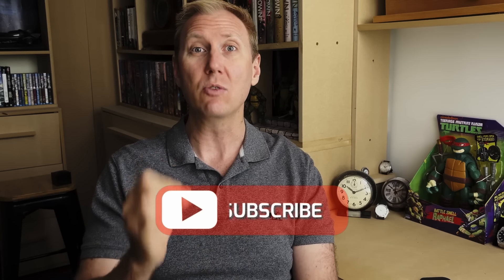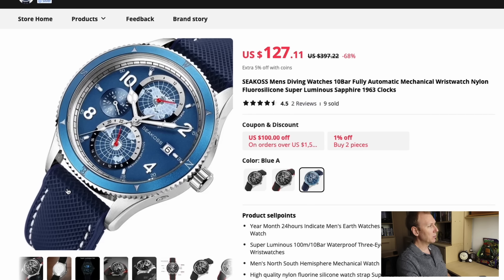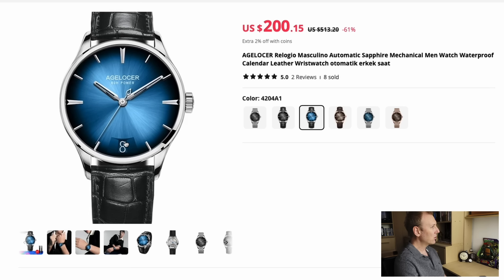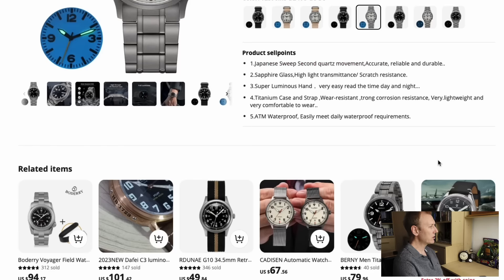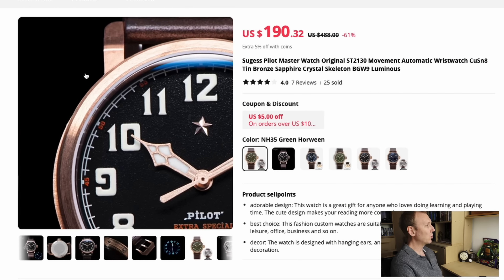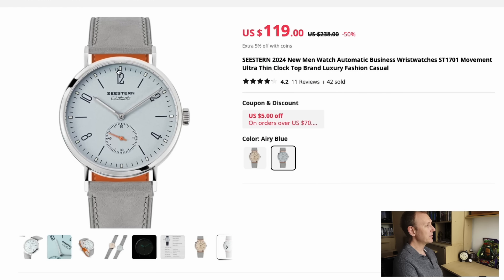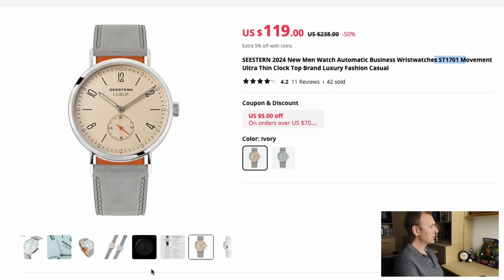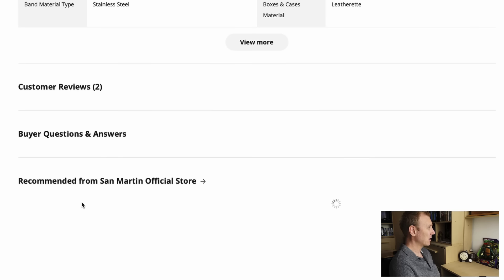Aliexpress Wishlist February 2024 - Top 10 amazing watches Ive found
Seakoss Geodiver:

Proxima Watermelon:

Agelocer brilliant blue dial:

Berry Titanium:

Seestern GMT:

Sugess bronze pilot:

Seestern dress watch:

Agelocer moonphase:

San Martin BB54:

That strange Berny Diver:

I try very hard to diversify my content. Featuring known watch brands, microbrands, Aliexpress. Some I have purchased new, others second hand.
The majority of the watches that I feature I have purchased. I buy them to enjoy, wear, have in my collection. I then also feature them on this channel.
Being a smaller channel it is challenging to cover the cost of all the watches that I buy and partly because of this I have become an affiliate member with a number of companies including Aliexpress and Ashford.com.

Hruodland Turbine Pilot (The best watch on Aliexpress…… yes I said it):

San Martin SN004-G (my favorite San Martin Watch):

San Martin SN0121G (The best San Martin Watch)

Berny AM038M (The best super affordable mechanical watch):

Tactical Frog H5 (Simply stunning):

Gustav Becker (This one surprised me how much I love it):

Baltany 1921 (incredibly well made and a percent part of my collection)

Cronos L6015M (the best subby homage)

Merkur Skin diver (just incredible)

Steeldive 1970 (because everyone should have one)

My favourite engineered bracelet (I use mine all the time):

Super affordable Leather Strap